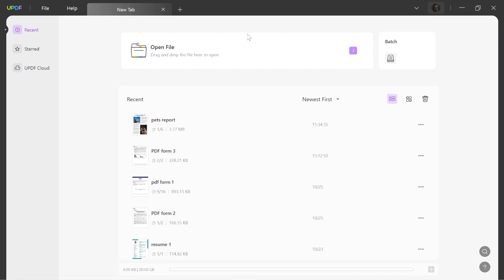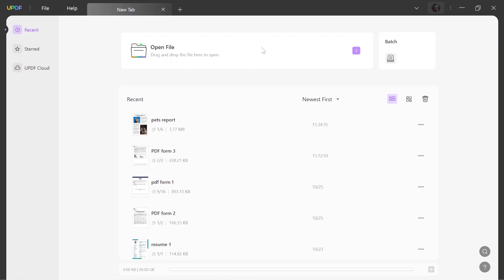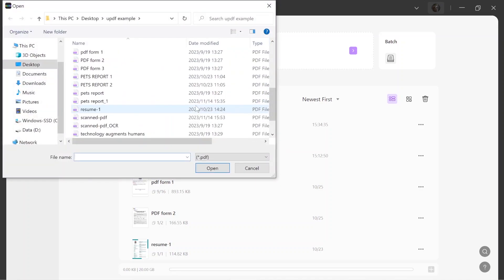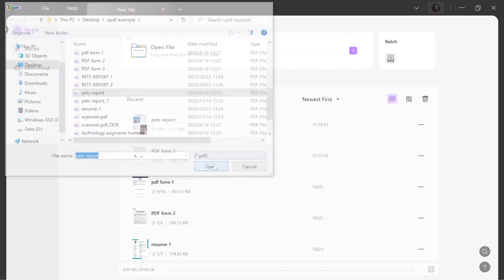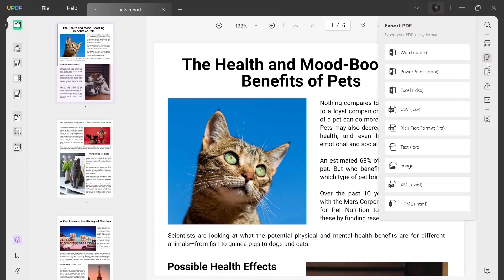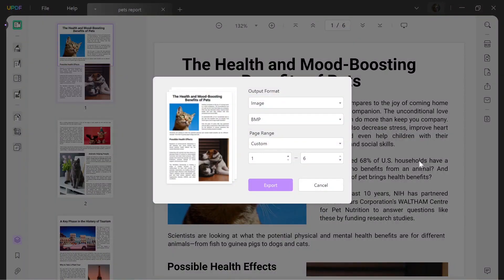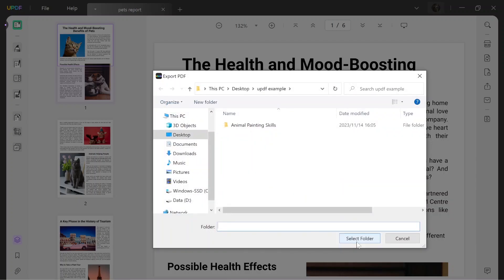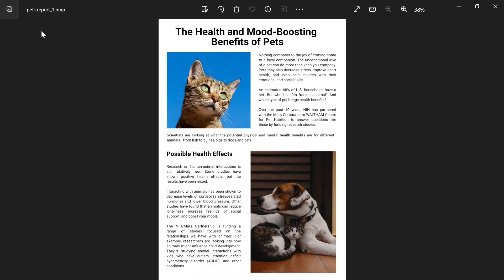How to Convert PDF to BMP on Windows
Preserving the original image quality can be quite a difficult task when working on PDFs. For tasks such as printing and graphic designing, you often require images in high quality. However, if you have any PDF files containing images, you can simply convert them to BMP image format. It is a lossless image quality that doesn't compress images. With that, this video guide will guide you on how to convert PDF to BMP on Windows.